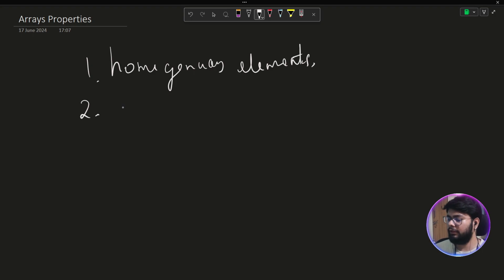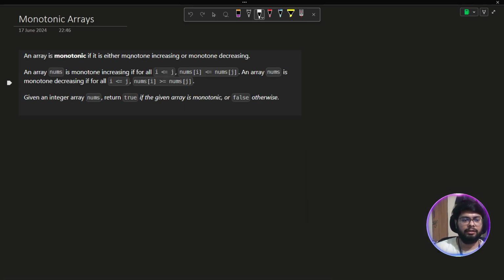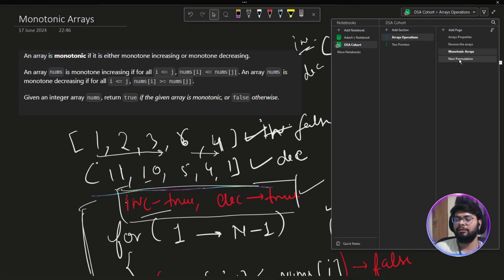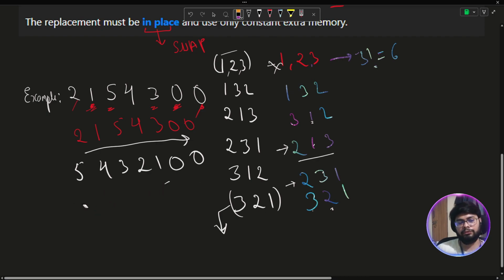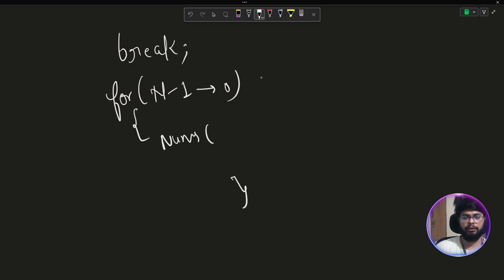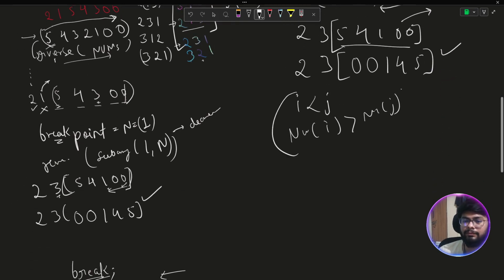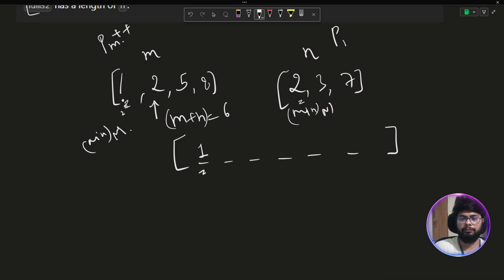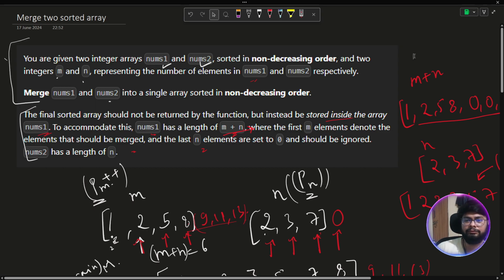DSA Prep Cohort | Session 1 | Arrays